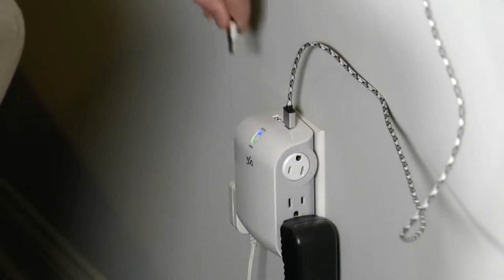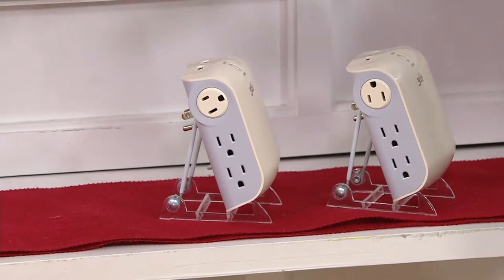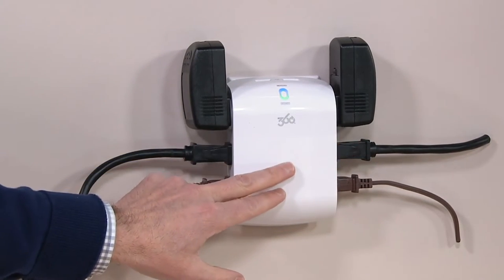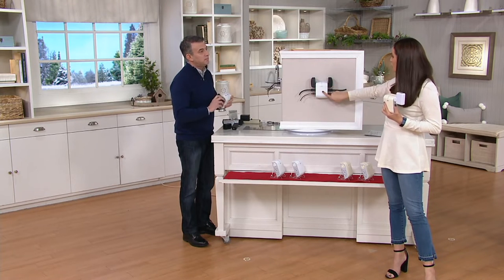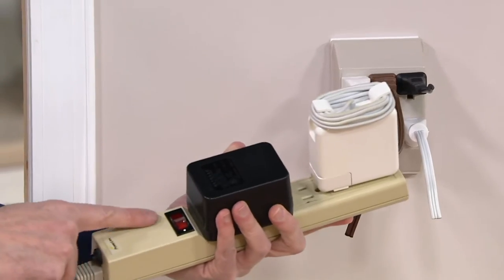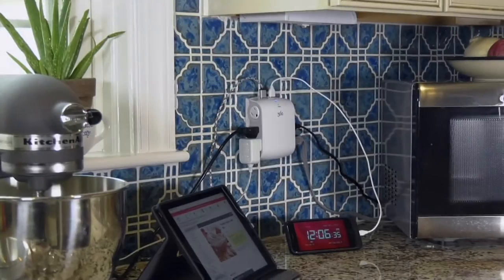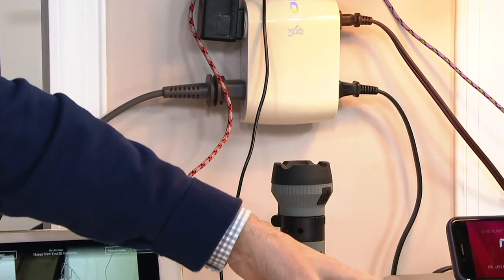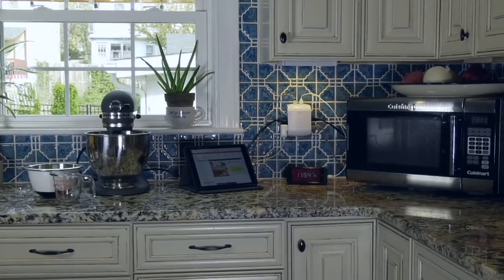360 Electrical Set of (2) Sideline Surge Protectors with RotatingOutlets on QVC